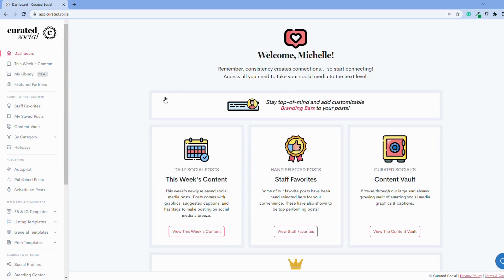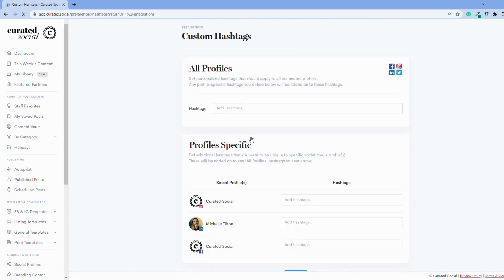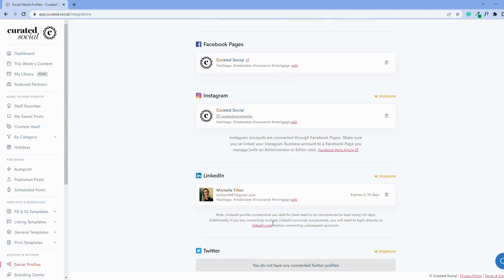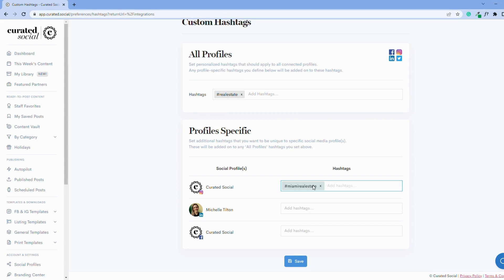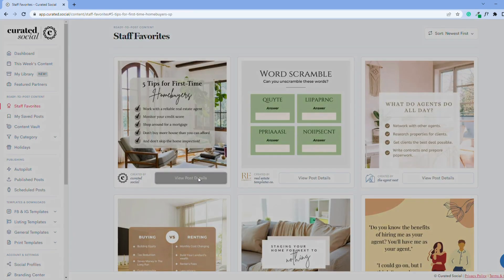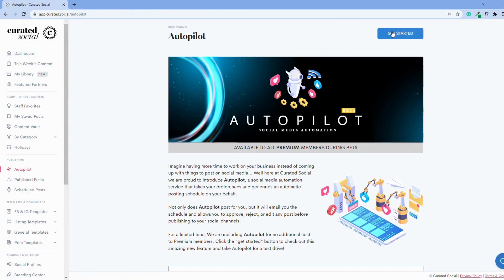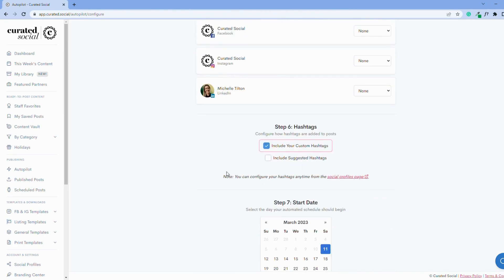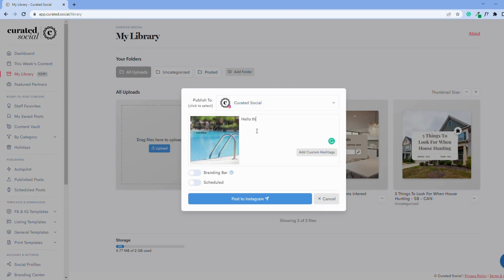How To Use Custom Hashtags - Curated Social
How to create and use custom hashtags on Curated Social.